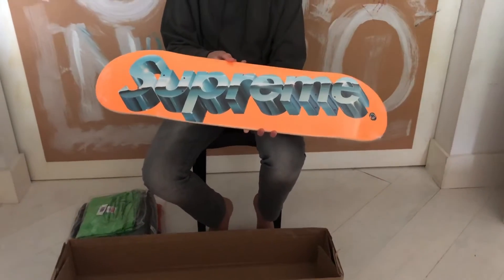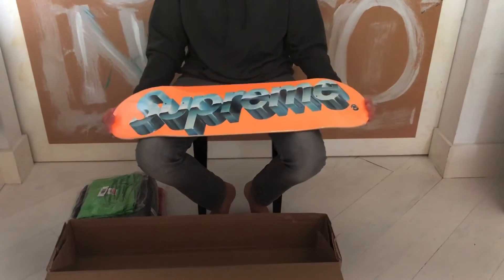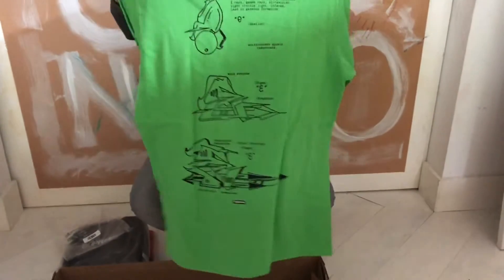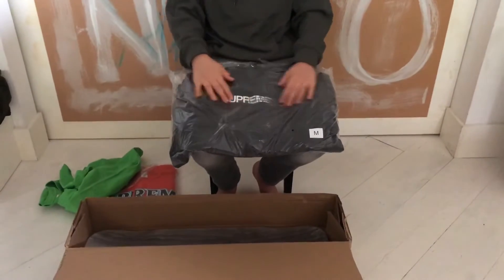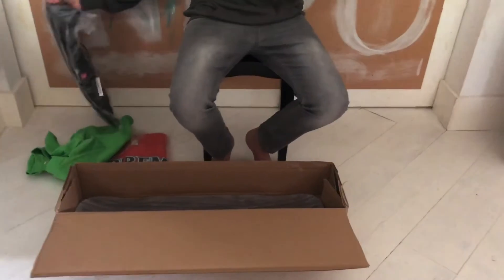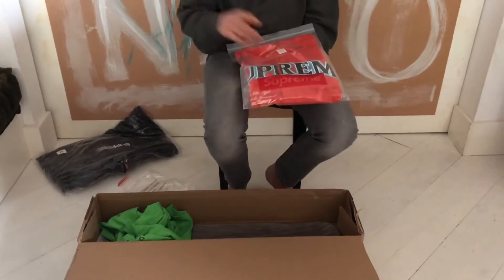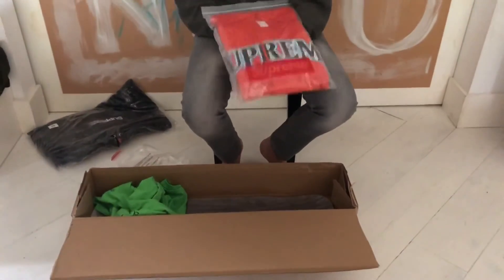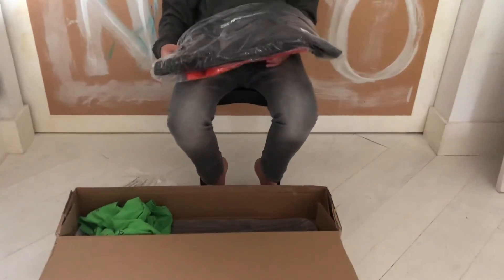WHATS IN STOCK ? | STOCKPILE VIDEO / WHAT DO THE SNEAKER BROSS HAVE IN STOCK ?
RIP XXX